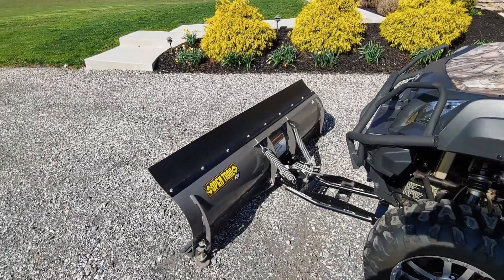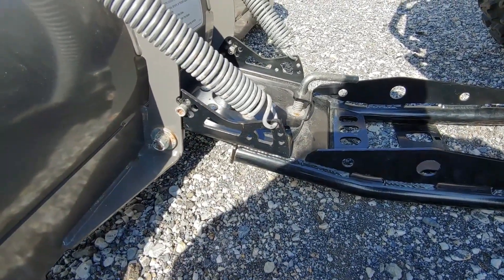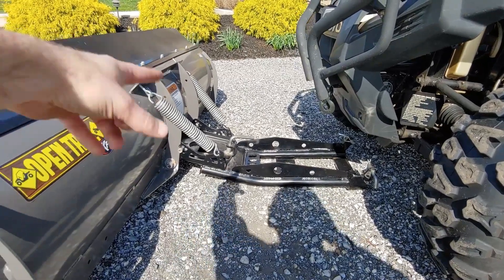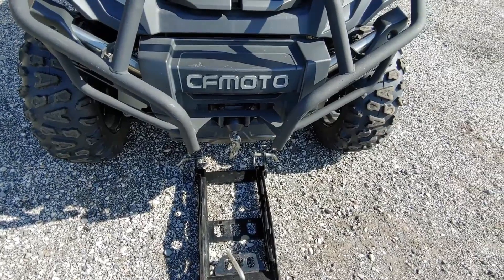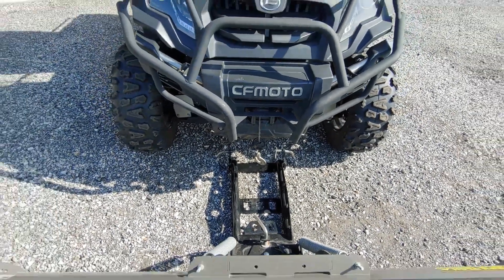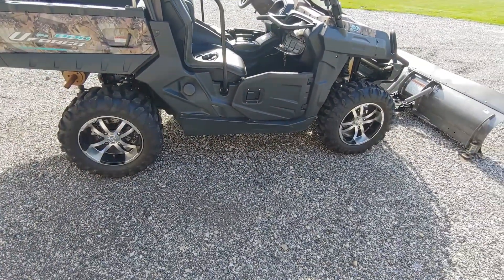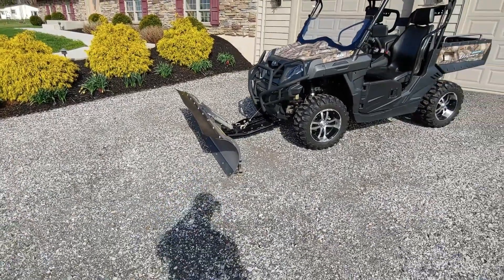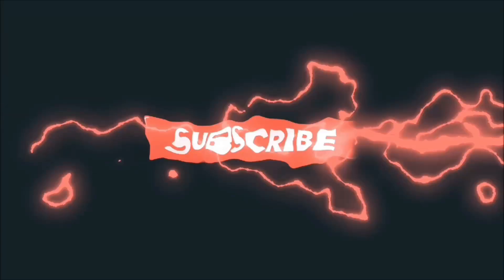Cfmoto Uforce 800 💥 Easy Plow Hookup!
Hooking up the plow on my cfmoto Uforce 800.. EASY!

You Can Save/Drag The Link To Your Computers Home Page For Future Purchases As Well.